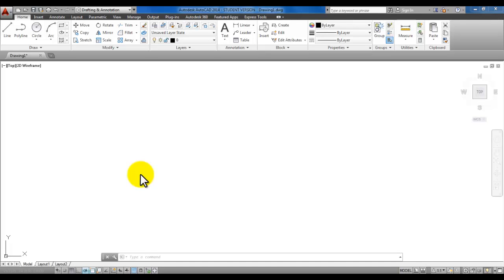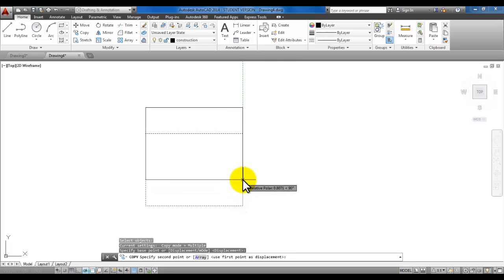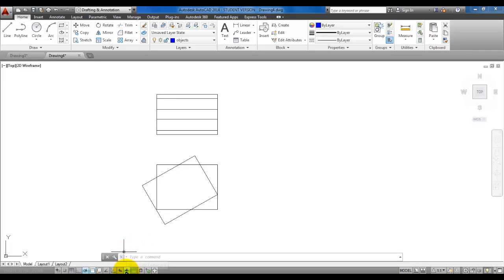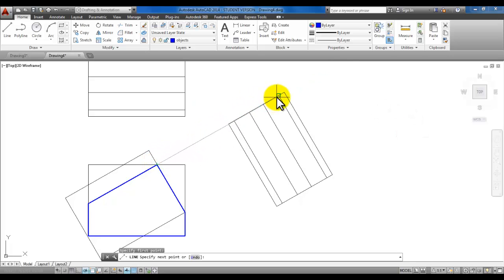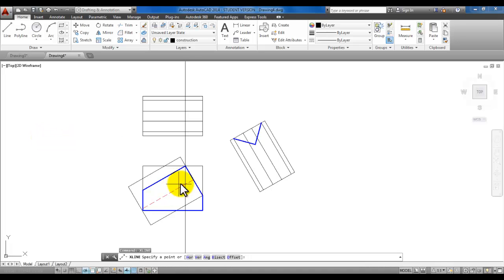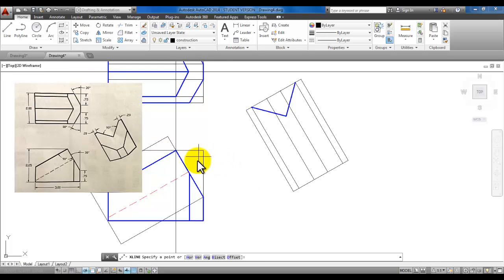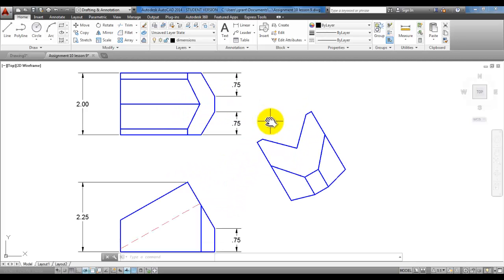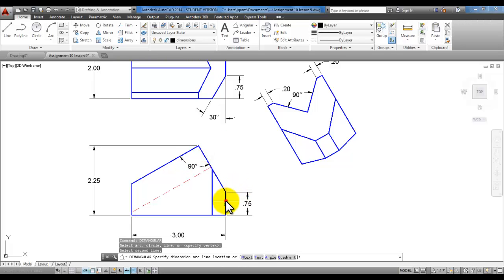AutoCAD Auxiliary Views Ch 9 Lesson Video Presentation